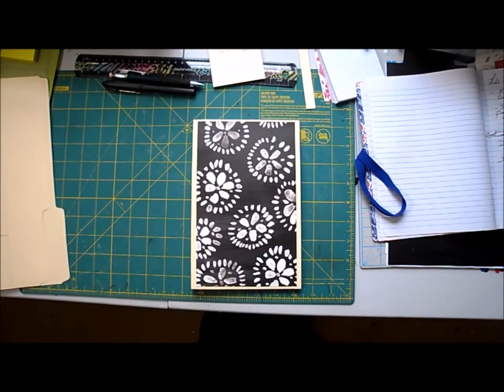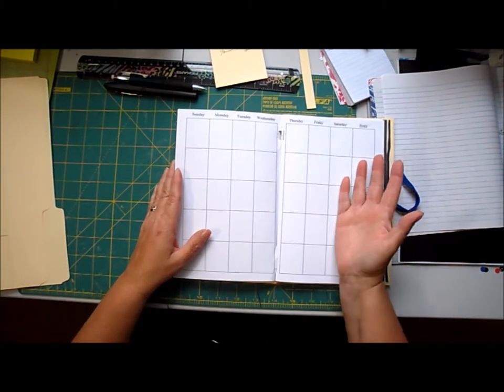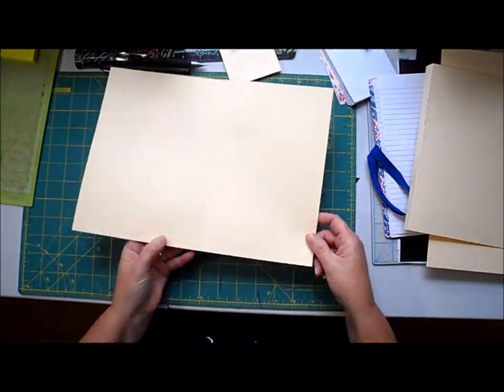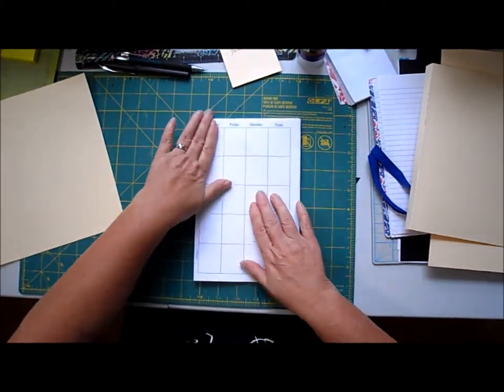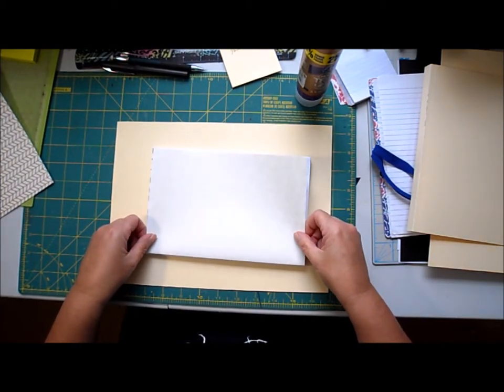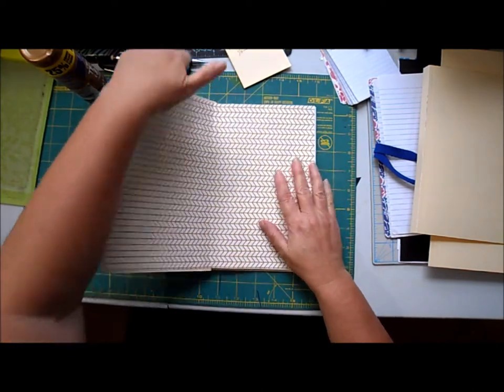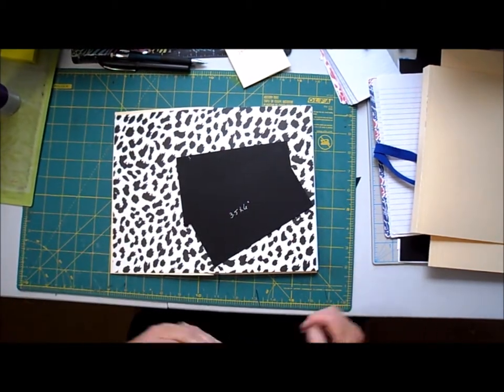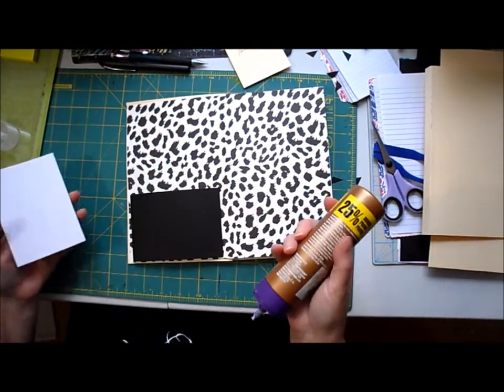File Folder Swap Book 2016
You will need one file folder for this project
cut it down to 6.25 x 8.75 inches
score at 5.75 and 6.25 inches

Decorative pages inside front and back covers measures 8.5 x 11 inches

for the pockets. your need two pieces of cardstock measuring 3x6 inches

you will also need 6 page of each, both side  of the following PDF files which you can find on my web page at